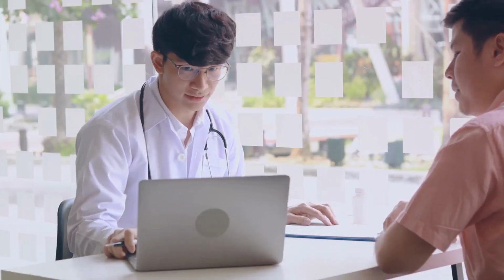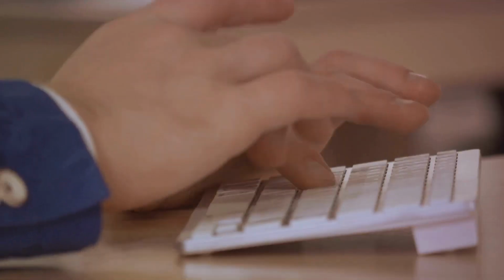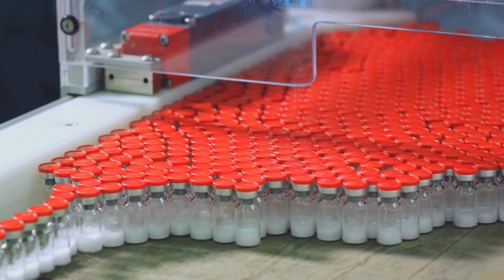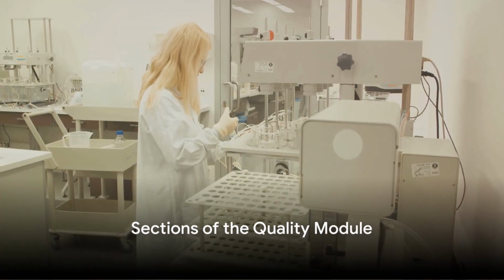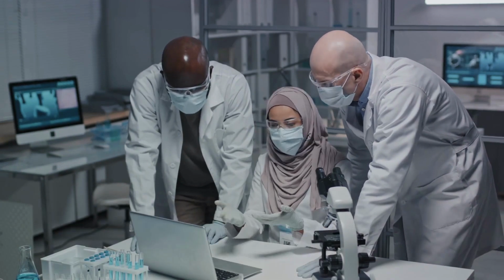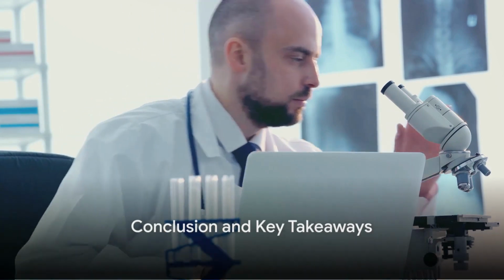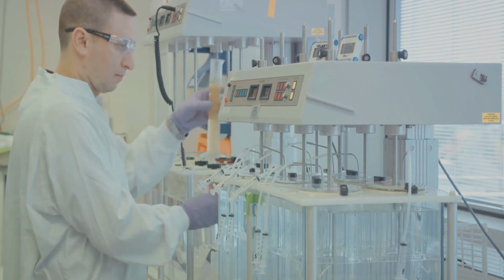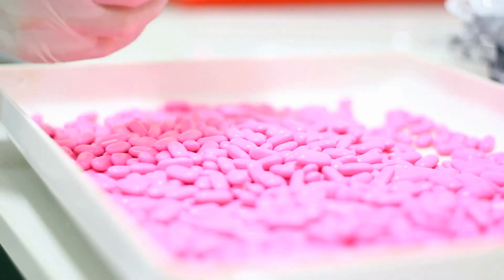Demystifying CMC Regulatory Submissions: 7-Part Series Introduction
Introduction
Welcome to our inclusive series on Quality Module preparation, a cornerstone in the regulatory submission process for new pharmaceutical products. This series aims to provide both a broad overview and detailed guidance on the multifaceted elements that contribute to a compelling and compliant Quality Module. With a focus on CMC regulatory requirements, we will discuss everything from the challenges of data collection in the modern landscape to the importance of interdisciplinary teamwork and effective leadership. We will also delve into risk assessment, the function of conformance sections, and strategies for iterative development to maximize efficiency. Real-world examples accompany each segment of this series to bring theory into actionable focus, setting you on the path to regulatory success.